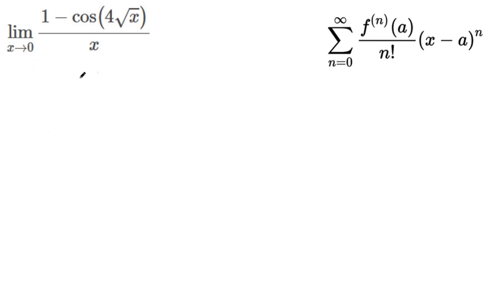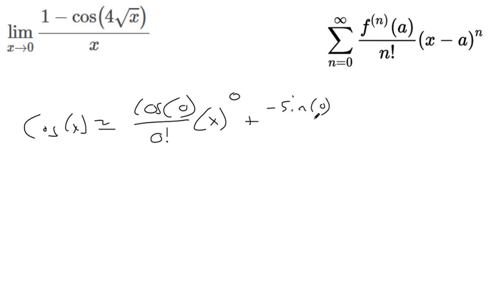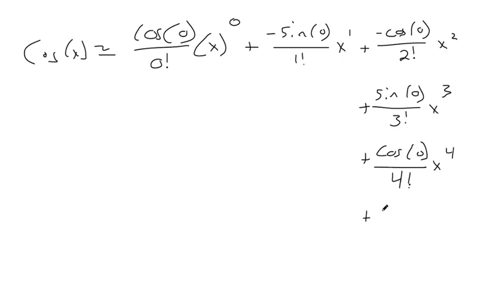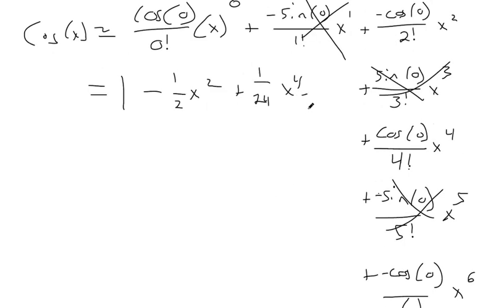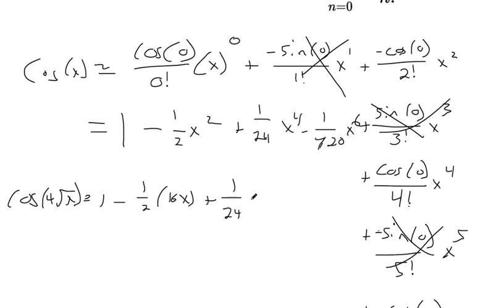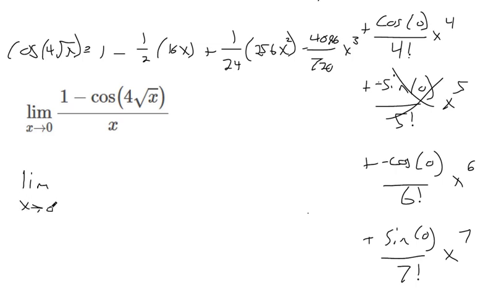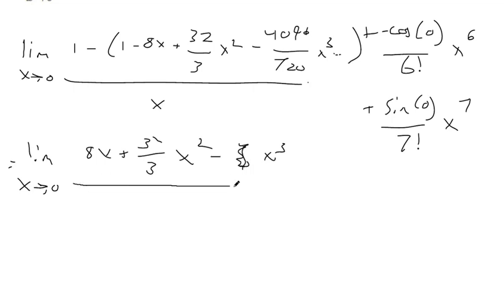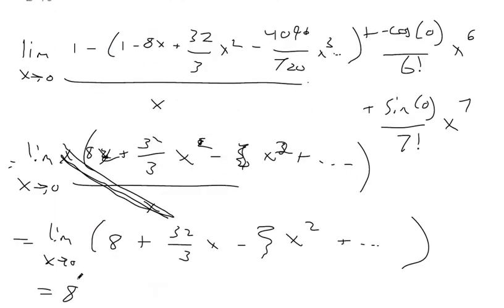Applications of Taylor series in integration